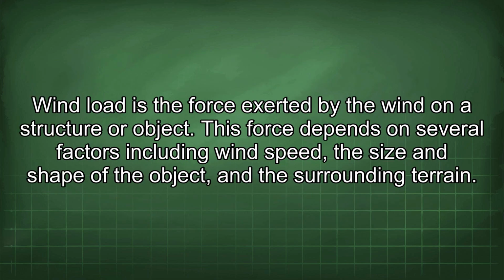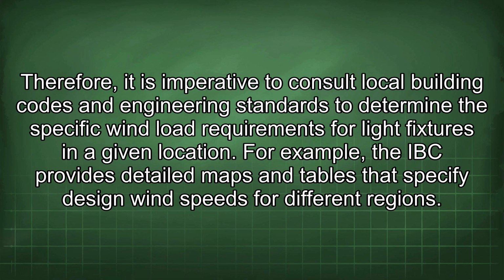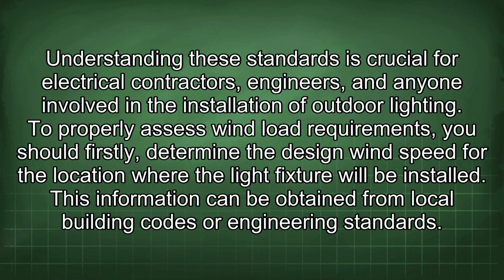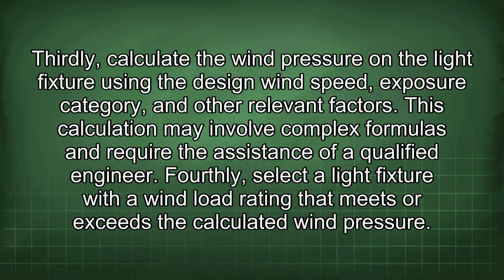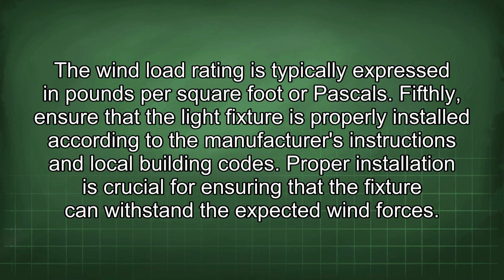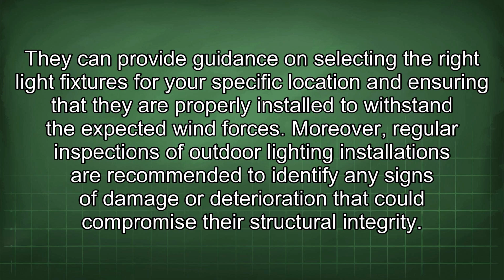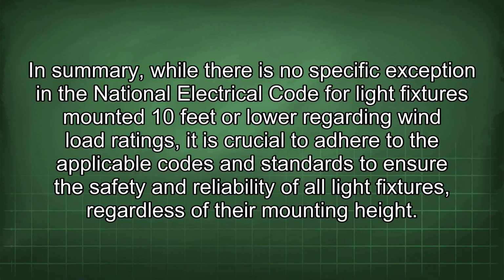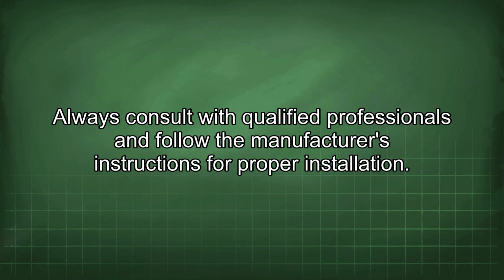Understanding Wind Load Requirements for Light Fixtures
This video clarifies wind load rating requirements for light fixtures. It explains that all light fixtures are subject to NEC standards. Mounting height does not exempt fixtures from these regulations.